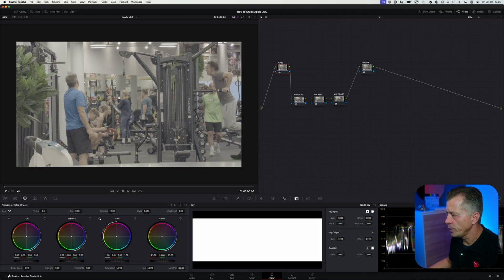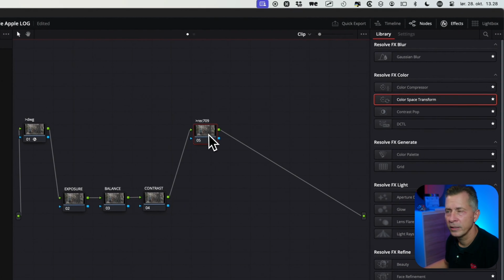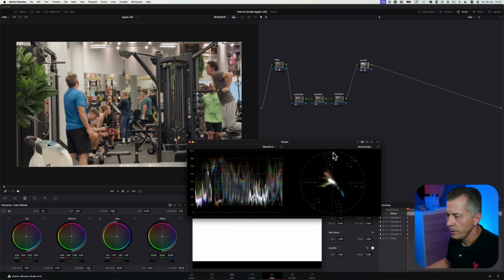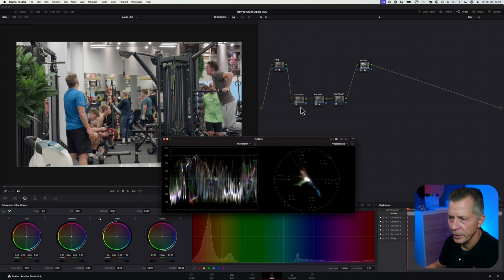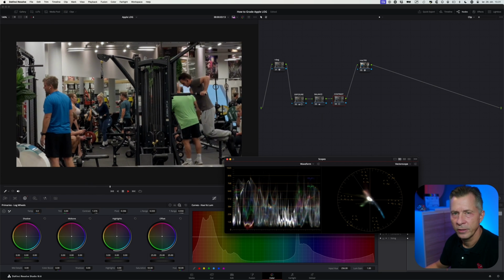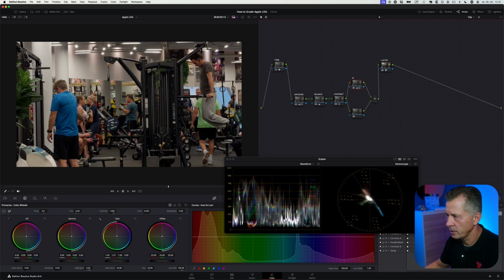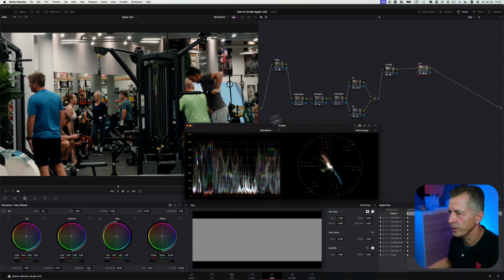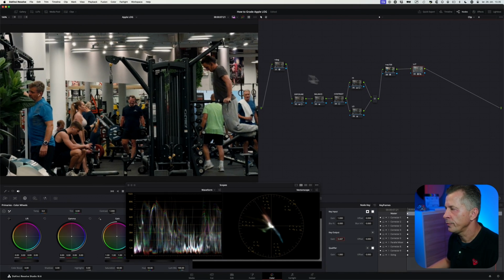Take Your Color Game to the Next Level: Mastering Apple LOG Colormanagement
Do you know the BEST way to set up color management in Davinci Resolve to get the most out of your Apple LOG footage?

All great grades starts with  correct color management. If you get it wrong, you could be in for a bag of hurt.

So let me show you how a professional colorist would set everything up in Davinci Resolve. It's simple, and very effective, and it will guarantee that you get the most out of your footage.

Thumbnail credit: Screenshot from footage by John Brawley, ASC.

I love helping out other colorgraders realize their potential in colorgrading.

airflix.dk
Copenhagen | Denmark